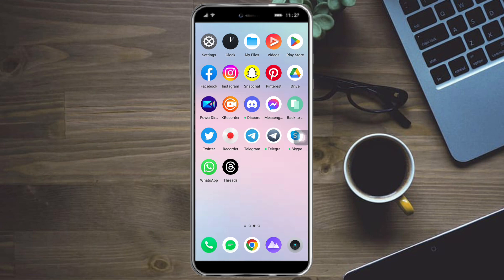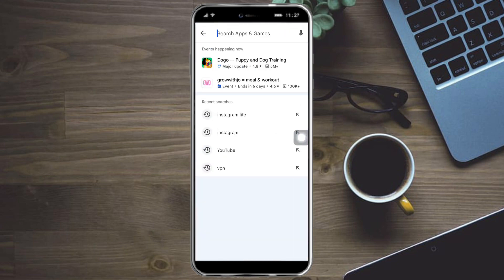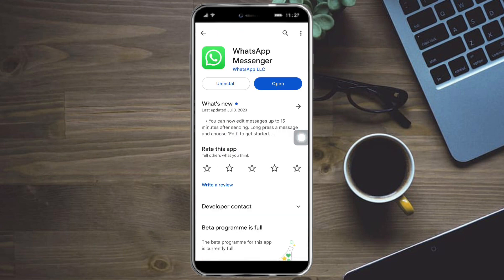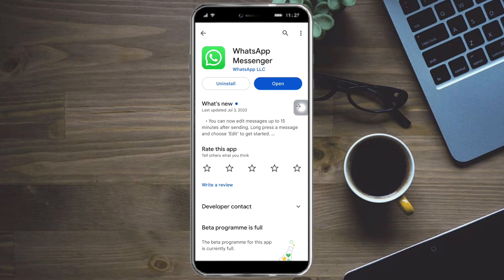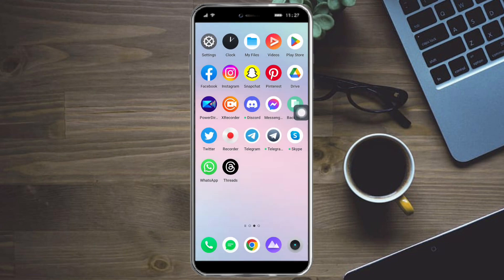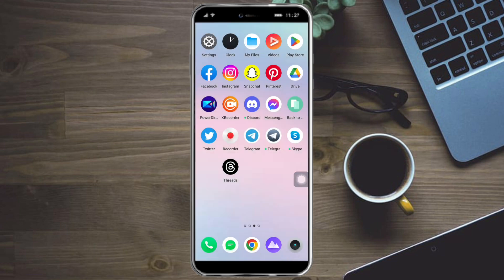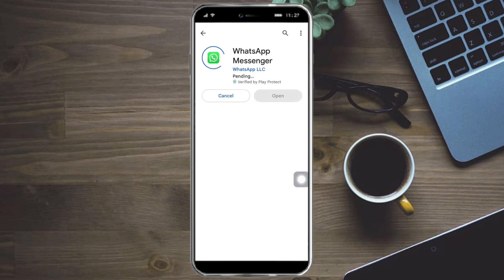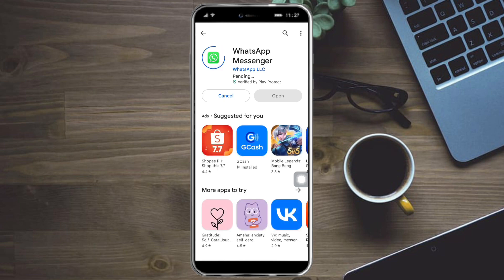📱🔧[FIXED] Whastapp Avatar Not Working📱🔧 l LATEST FIX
📱🔧 Welcome to our troubleshooting tutorial on how to fix WhatsApp avatar not working! 🛠️💻 WhatsApp avatars, also known as profile pictures, are a fundamental part of personalizing your messaging experience. If you're encountering issues where your WhatsApp avatar is not working as expected, we have easy solutions to help you resolve this problem.

In this comprehensive video guide, we'll walk you through step-by-step methods to troubleshoot and fix the issue of WhatsApp avatar not working. We'll cover potential causes such as image format, permissions, or app settings, and show you how to resolve them with ease. 🌐🔍🔧

Join us now to ensure your WhatsApp avatar is visible to your contacts and enhances your messaging experience. Say goodbye to missing avatars and hello to a personalized profile picture that represents you on WhatsApp! 🚀📸📲

Let's dive into the world of fixing WhatsApp avatar not working and get your profile picture back in action! 📱🔧💻